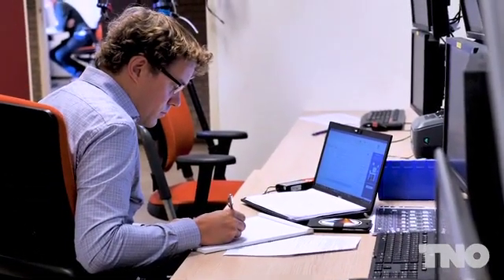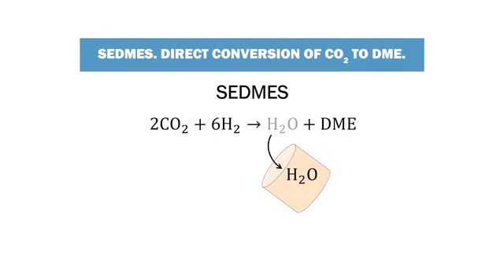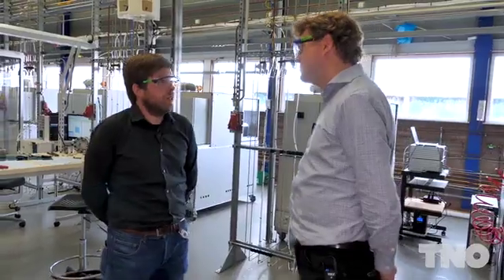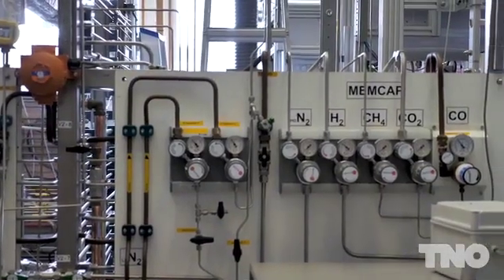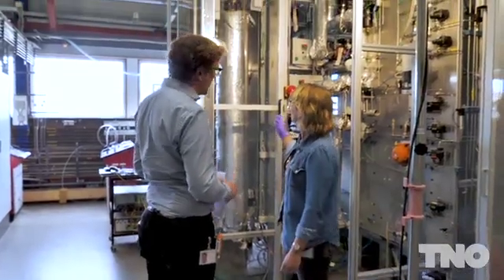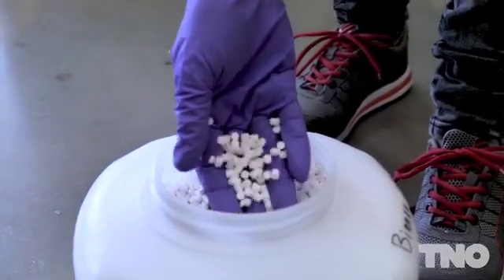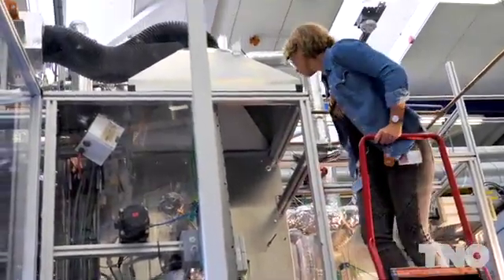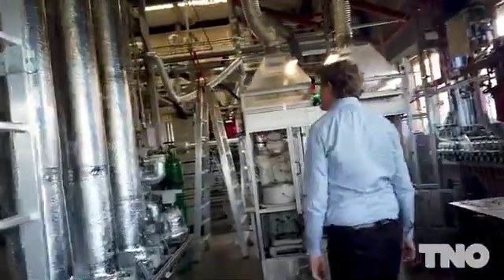Capture and convert CO2: SEDMES and SEWGS technology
TNO has developed adsorption-based technologies to capture CO2 (SEWGS) and convert CO2 into useful products, chemicals and fuels, such as dimethyl ether (SEDMES).

SEDMES technology is scaled up rapidly due to TNO’s extensive knowledge and experience in adsorption-based processes and by using commercially available materials.

Currently, SEDMES is demonstrated under industrially relevant conditions (TRL5) at TNO’s test facilities in Petten. Further developments are ongoing to demonstrate the high-efficiency carbon conversion technology in an industrial on-site environment.

The SEWGS pilot plant captures fourteen tonnes of CO₂ per day at lower cost than current state-of-the-art CO₂ capture technology. TNO has thereby shown that the SEWGS technology is ready for the next step.